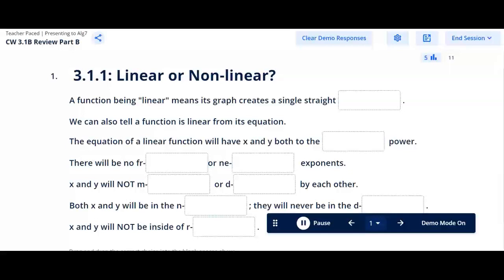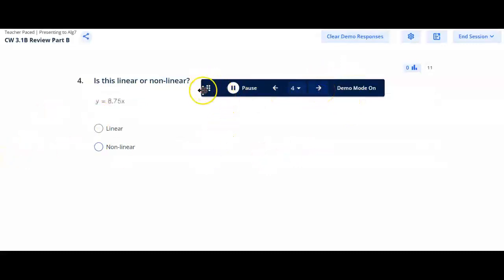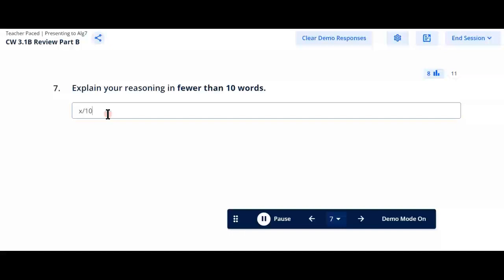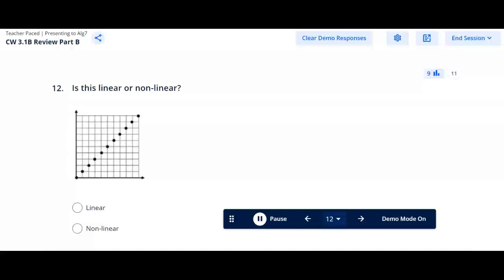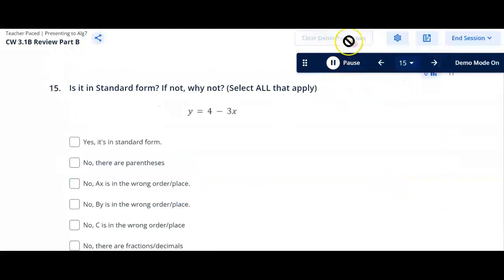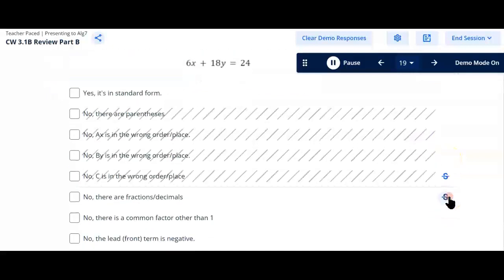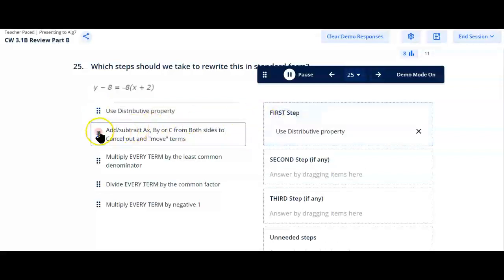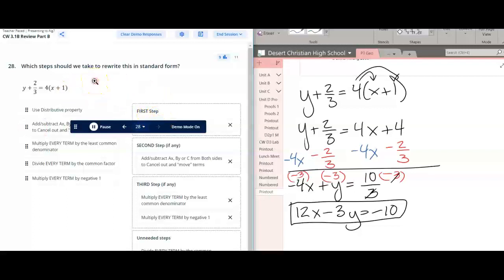CW 3.1B Review